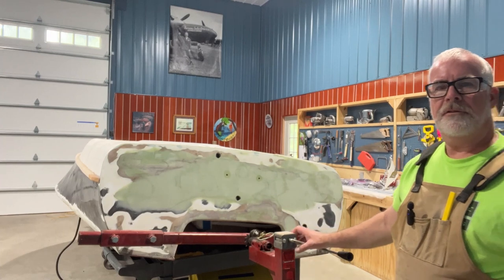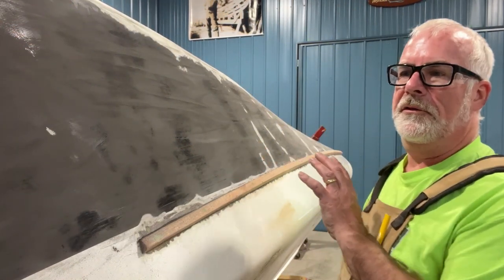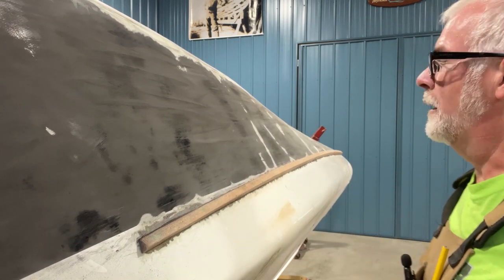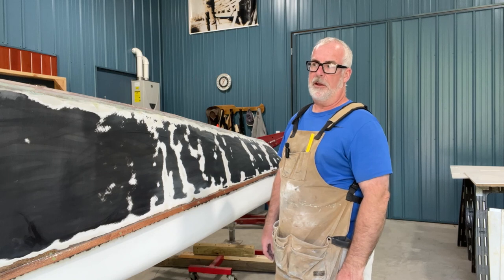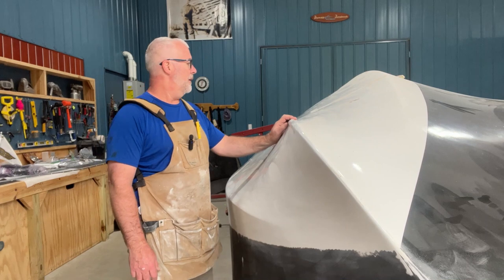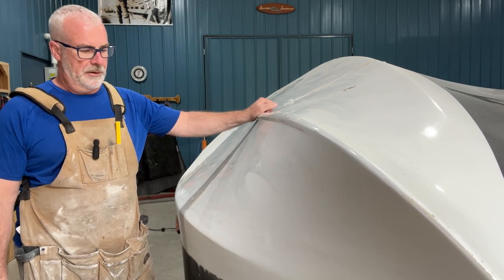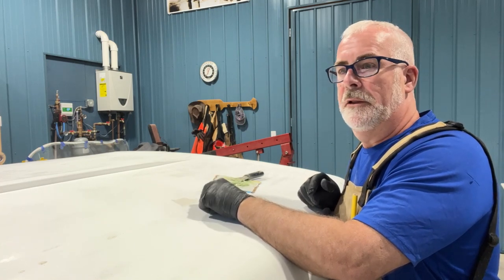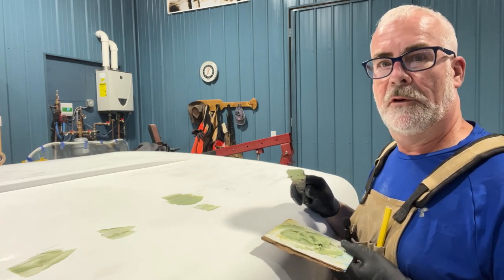How to Restore an Old Fiberglass Boat - Episode 13 - The Final Fairing of the Hull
In this episode I continue the restoration of a 1957 Wonder Craft 14' runabout by fairing the fiberglass hull before priming for paint.

Tools and Products Used or Referenced:

TotalBoat TotalFair Marine Epoxy Fairing Compound for Fiberglass, Wood, Aluminum and Steel West System 105-B Epoxy Resin Bundle with 206-B Slow Epoxy Hardener and 300 Mini Pumps Epoxy Metering Pump Set

Trade Associates AF44L 7 Piece Dura Block Sanding Kit